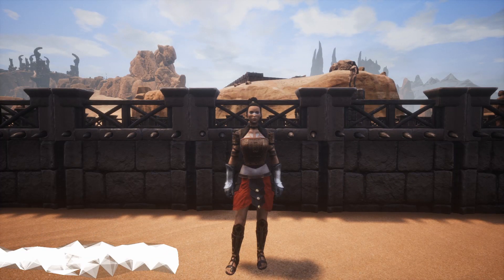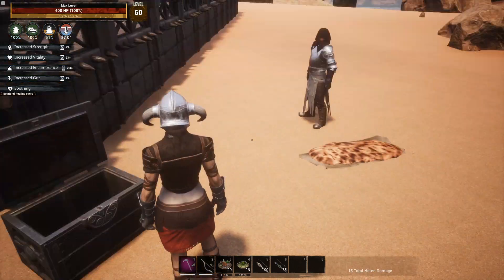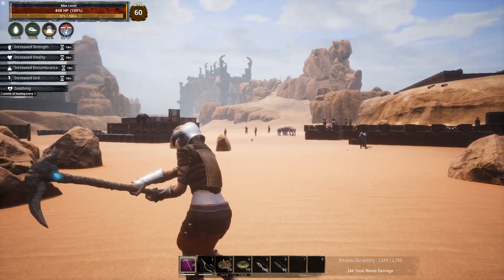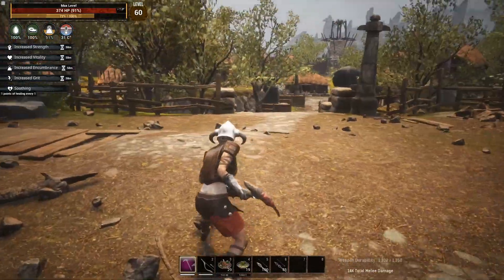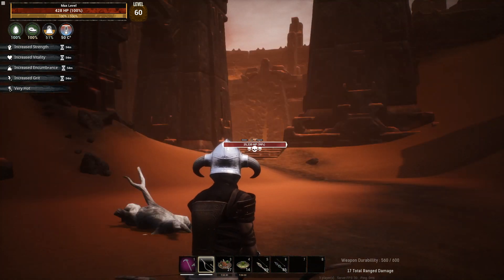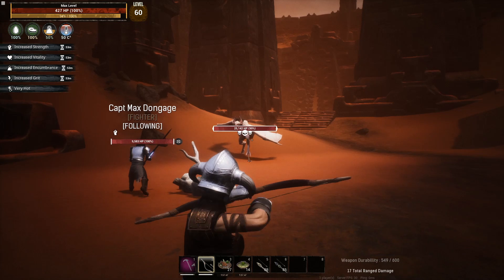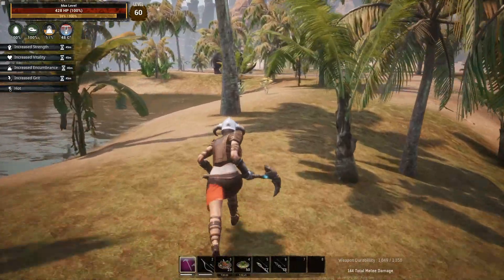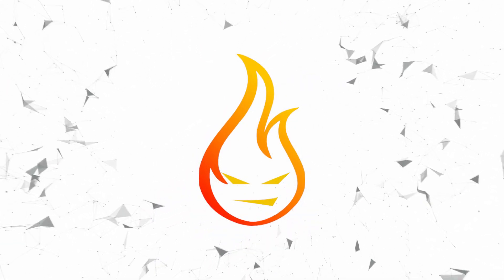The Lawnmower | Build Guide Conan Exiles 2020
In this Conan Exiles build guide we take a look at an awesome new build featuring the Scythe of Thag. This build will allow you to grind down bosses and groups of enemies faster than ever before.